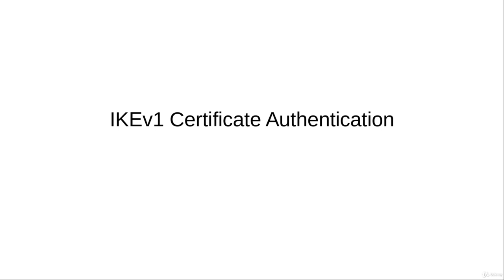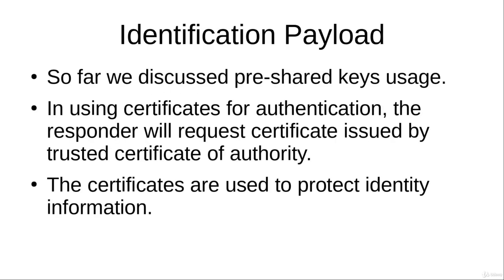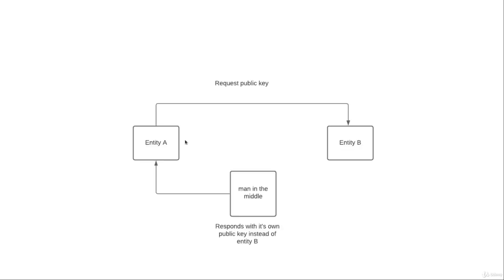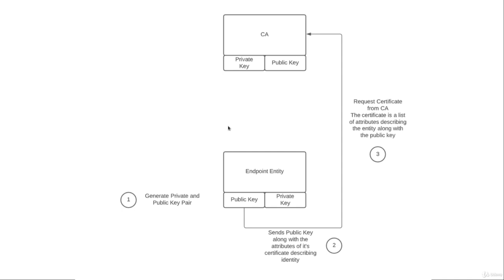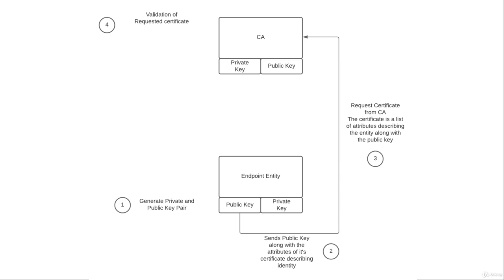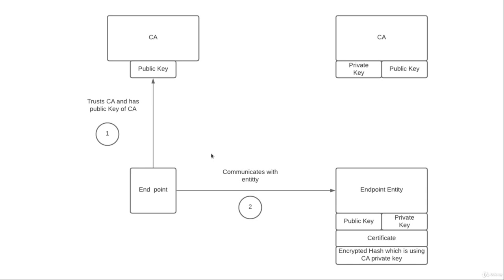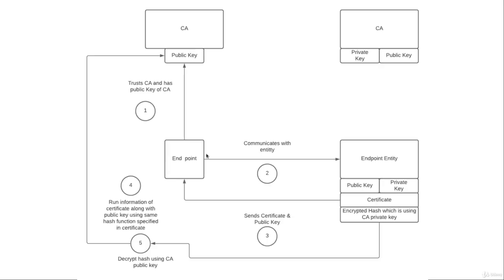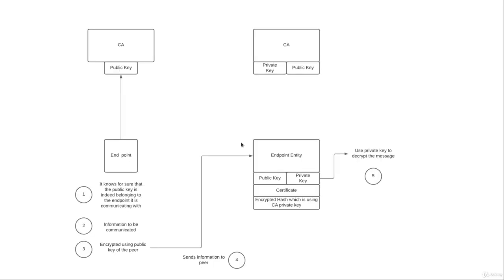Lecture 21: IKE and certificates concepts